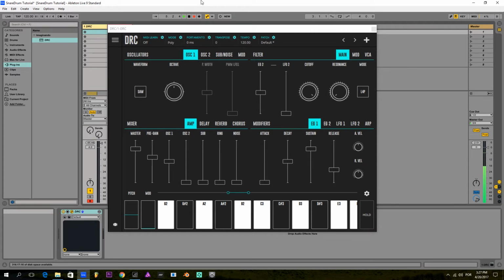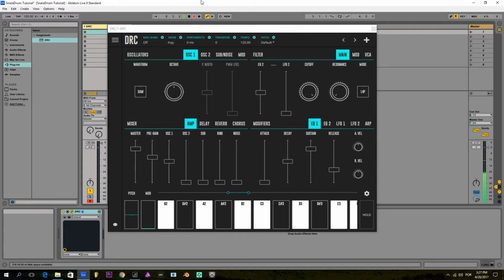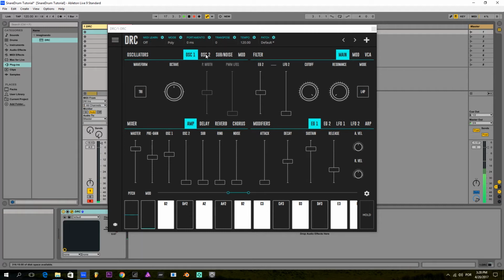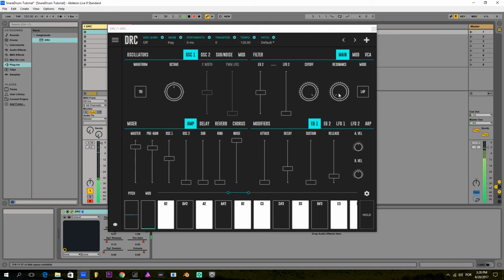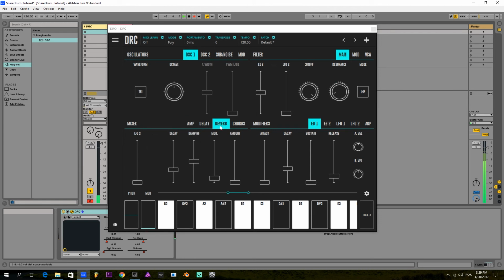How to make a snare drum in DRC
Tutorial on how to make a snare drum in DRC - Polyphonic Synthesizer